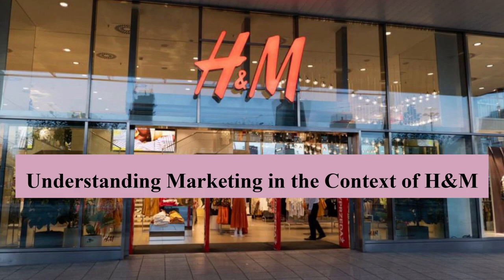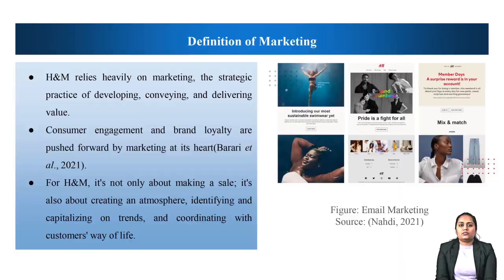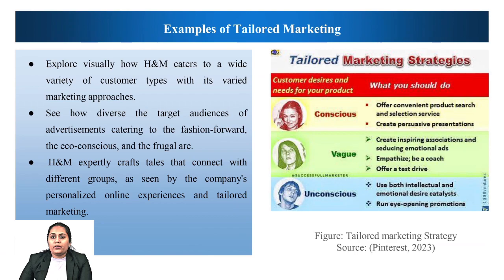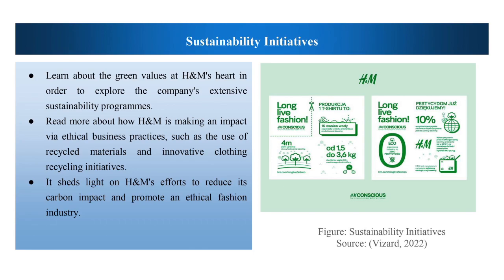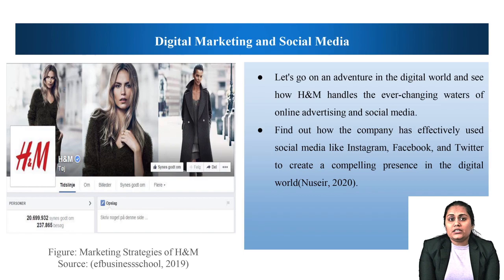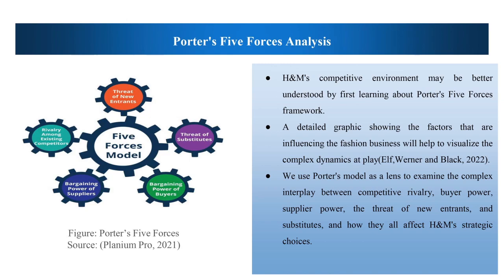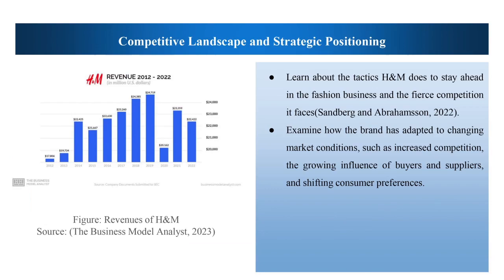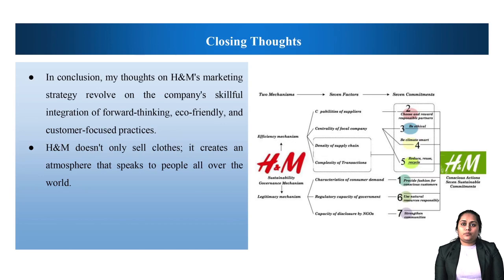MD VLOG c7352592